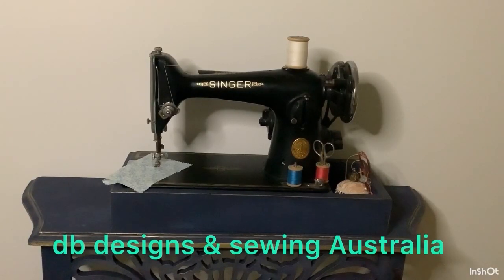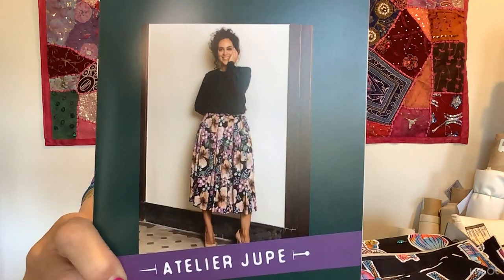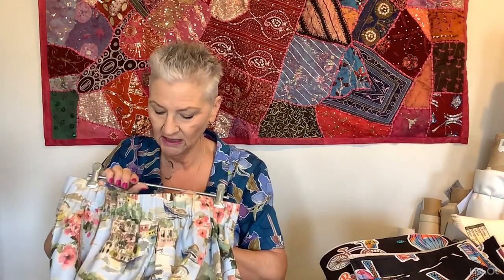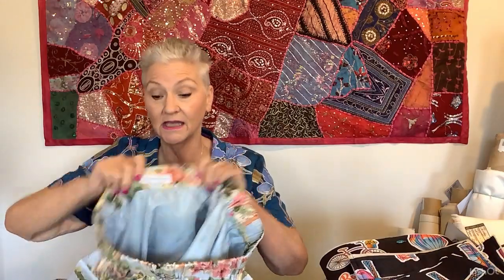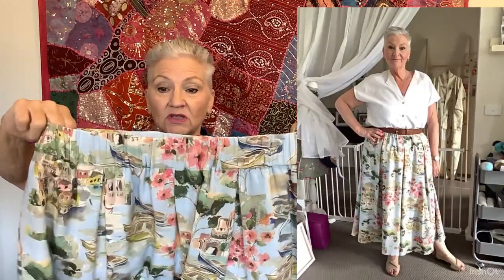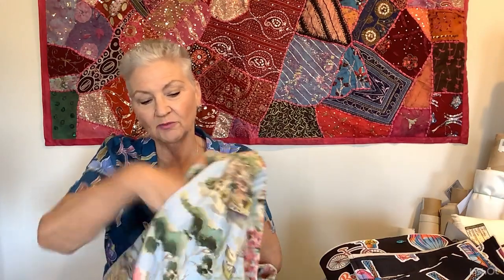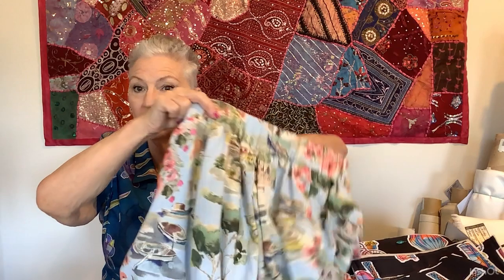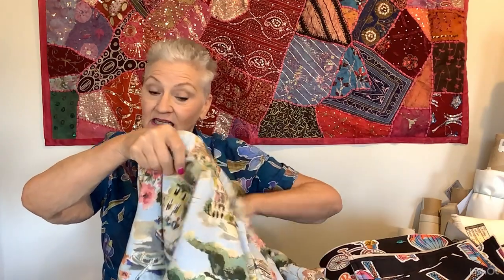My makes this week - Stina Skirt and Agnes Top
Hello everyone and thank you for joining me today, I have a new Stina skirt by Atelier Jupe made in the Lady McElroy Life In Venice Powder Blue Chloe Chambray Linen
and a Tilly and the Buttons Agnes Tee Shirt made in